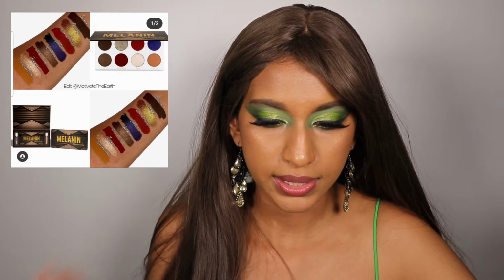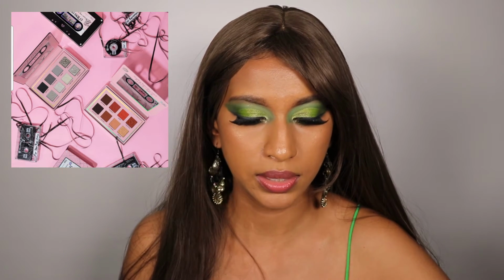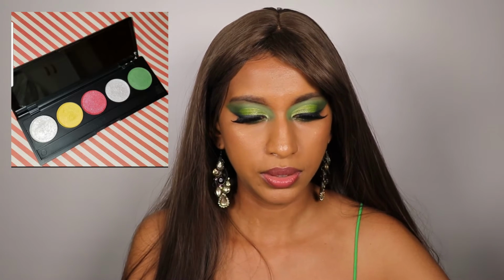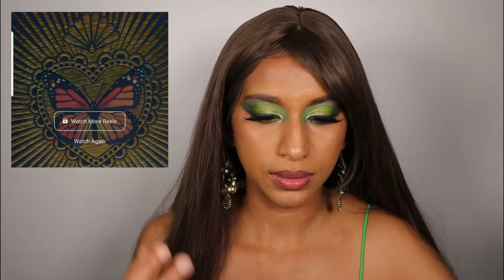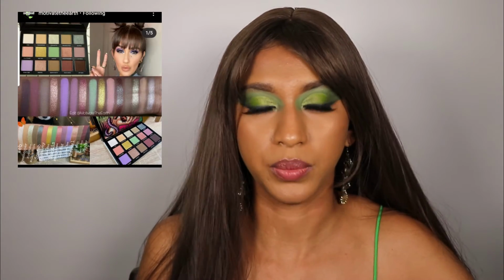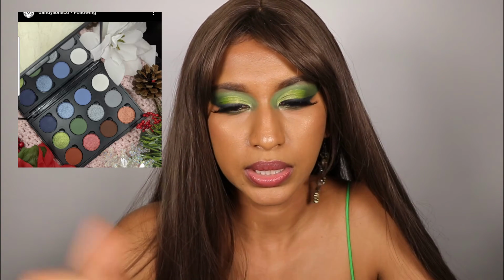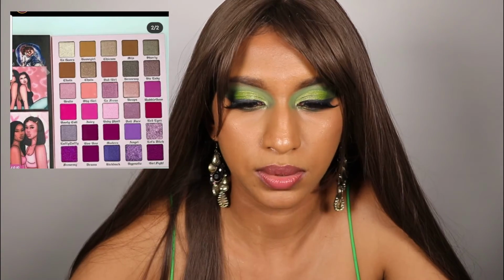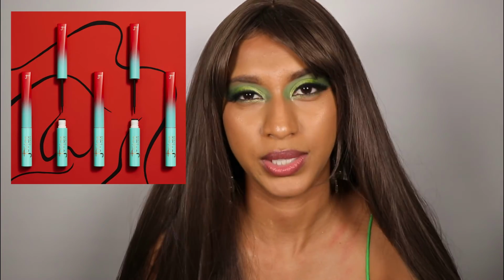Makeup Releases of the Week & Shop With Me | COLOURFUL INDIAN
Today I'm doing something new on my channel, and that is sharing all the latest makeup releases that I've seen so far on social media. I'm planning to make this a weekly video so that you will have the latest makeup information available.
List of Makeup:
1. Klarity Kosmetics – Melanin Palette
2. Alamar Cosmetics – Encanto Collection
3. Give Me Glow Cosmetics – Bad Witch Palette
4. P Louise - New Mini Tapes
5. I Heart Revolution Toasted Marshmallow Chocolate Palette
6. Beauty X Boo Cosmetics – Celina Spooky Boo 2 Eyeshadow Palette
7. Pretties For Your Face – Elf Eyeshadow Palette
8. Flirt With Me Boutique – Holiday Palette
9. Its Bel Cosmetics LLC – Dawn of Fall Palette
10. Likely Makeup – Ugly Palette
11. Melt Cosmetics – Amor Y Mariposas Collection
12. Klarity Kosmetics – Magic Lamp Palette
13. Lunar Beauty – Outer Dimension Collection
14. Colourpop – Mandalorian Collection
15. Sydney Grace – Tiny Marvels Palette
16. REM Beauty Collection
17. Milan Rowe Cosmetics X Doodles by the Bunny – Poison Ivy Palette
18. Romantic Beauty USA – Lady Bouquet Palette
19. Dandy Lions – The Snow Spell Palette
20. Devinah Cosmetics – Carnival Sweets Collection
21. Colourpop –  Rudolph the Red-Nosed Reindeer Collection
22. Top Rated Beauty – Note Book Palette
23. Haunted Doll House Cosmetics – Carnival Palette
24. Baddest Takeover – Homegirls High School Edition Binder Palette
25. Kailav Beauty – Le Jardin Vol. II Palette
26. Nomad Cosmetics – Holiday Palette
27. Playing in Makeup By Yolondo – Relentless Eyeshadow Palette
28. Arising Phoenix Makeup – Resist Desist Vanquish Palette
29. Blend Bunny Brushes
30. Juvia’s Place – Liquid Eyeliner
**Instagram accounts that showcase indie brands, and where I got many photos from (please follow them!)**: